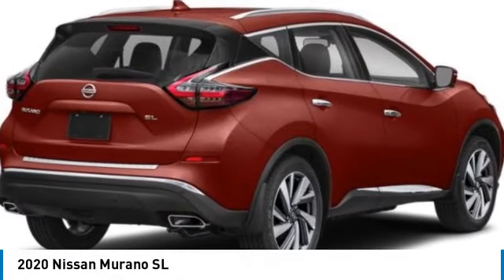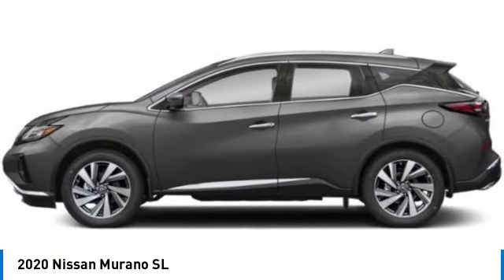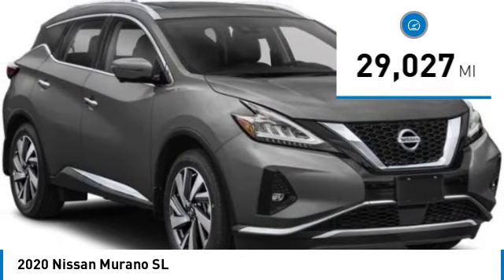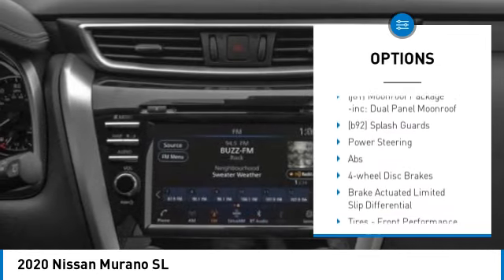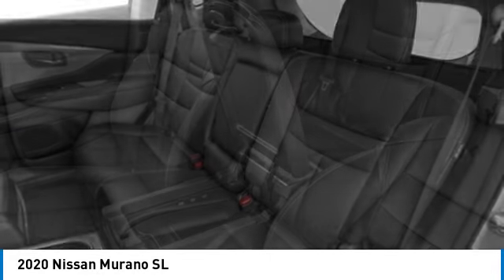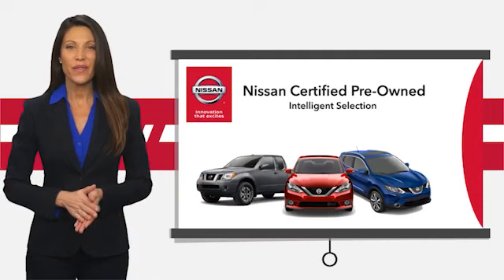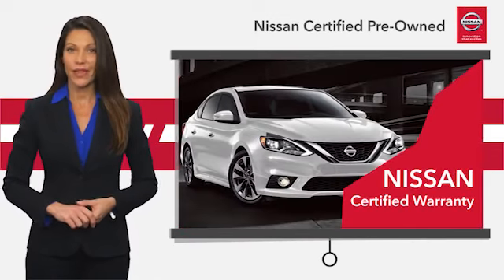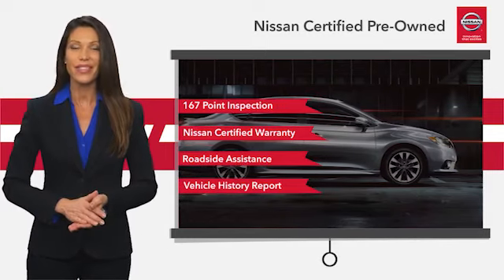2020 Nissan Murano Inver Grove Heights,St Paul,Minneapolis PL52619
2020 Nissan Murano SL

** NISSAN CERTIFIED ** 7YR/100K MILE WARRANTY **. Heated Leather Seats, Navigation, MOONROOF PACKAGE, Alloy Wheels, All Wheel Drive, Premium Sound System. FUEL EFFICIENT 28 MPG Hwy/20 MPG City! CARFAX 1-Owner, ONLY 29,027 Miles! AND MORE!PURCHASE WITH CONFIDENCENissan Certified. ** NISSAN CERTIFIED ** 7YR/100K MILE WARRANTY **. Heated Leather Seats, Navigation, MOONROOF PACKAGE, Alloy Wheels Inspection completed by Nissan technicians, and factory-authorized parts are used when necessary. $100 Deductible, Certified warranty is honored at any Nissan dealer nationwide, 7-year/100,000-Mile Limited Warranty, Rental Car, 24-Hour Roadside Assistance and Towing Assistance, includes rental car reimbursement, Certified warranty is transferable when sold from one private party to another, Trip-Interruption Services, CARFAX Vehicle History Report, along with the CarFax 3-year Buy Back Guarantee, Vehicle Title Insurance Policy, SiriusXM Satellite Radio with 3-month trial subscription. CARFAX reports that this is a 1-Owner vehicle.EXCELLENT VALUEThis Murano is priced $2,400 below J.D. Power Retail.KEY FEATURES INCLUDELeather Seats, Navigation System, Heated Driver Seat, Premium Sound System. New Tires Nissan SL with CAYENNE RED MET exterior and Cashmere interior features a V6 Cylinder Engine with 260 HP at 6000 RPM*.EXPERTS ARE SAYINGGreat Gas Mileage: 28 MPG Hwy.WHO WE ARELuther Nissan Kia is one of the premier dealerships in the country. Our commitment to customer service is second to none. We offer one of the most comprehensive parts and service department in the automotive industry. Our primary concern is the satisfaction of our customers. Our online dealership was created to enhance the buying experience for each and every one of our internet customers. Check whether a vehicle is subject to open recalls for safety issues at safercar.govCheck whether a vehicle is subject to open recalls for safety issues at safercar.gov